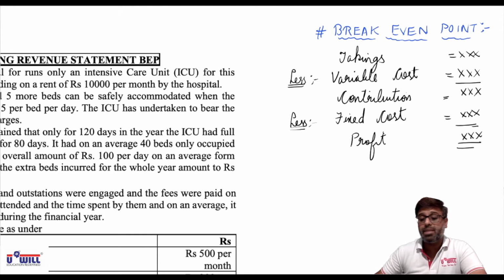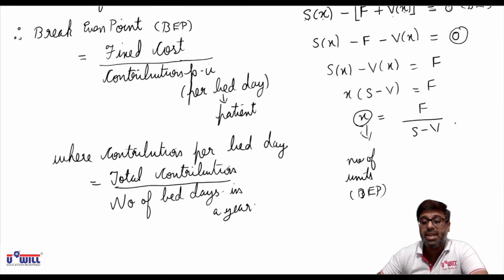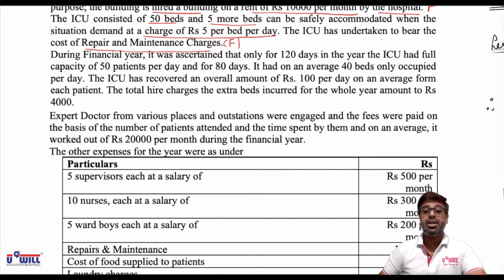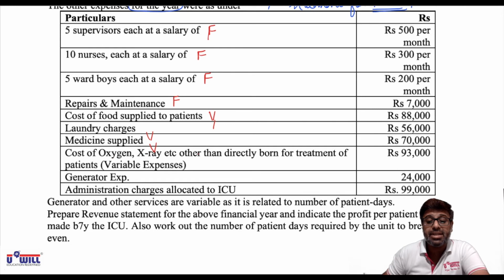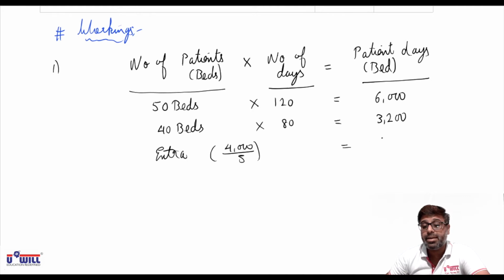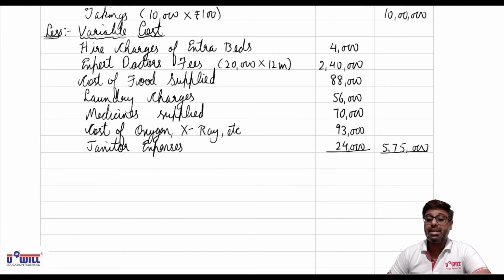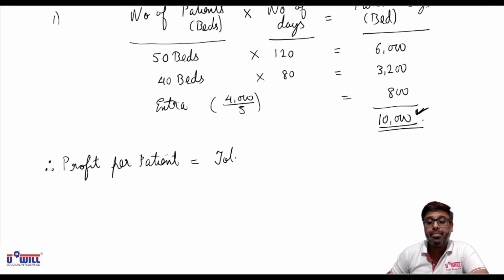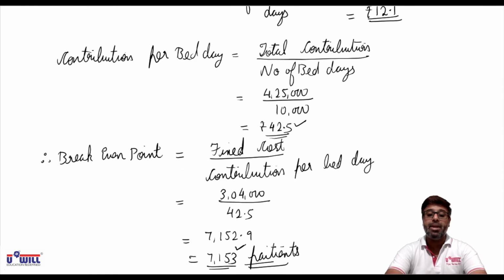Health Care Lecture 5 - Break Even Point Q.7